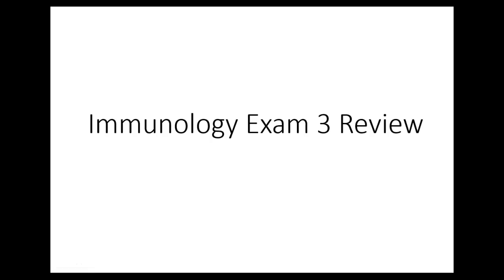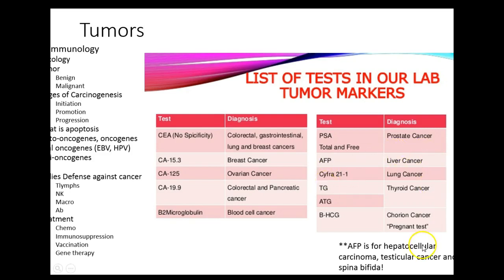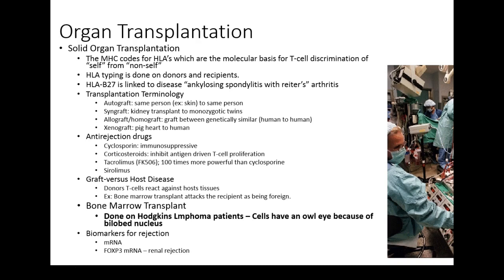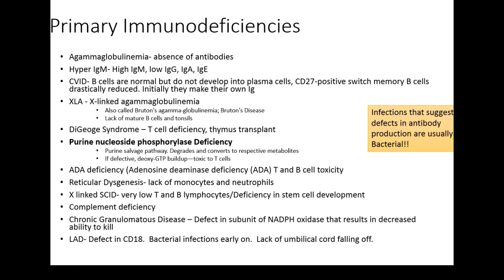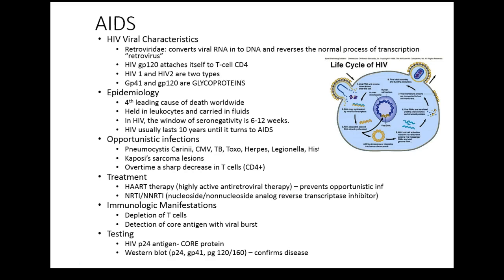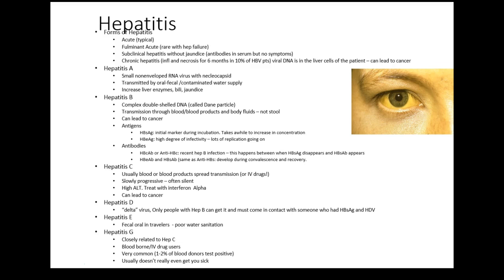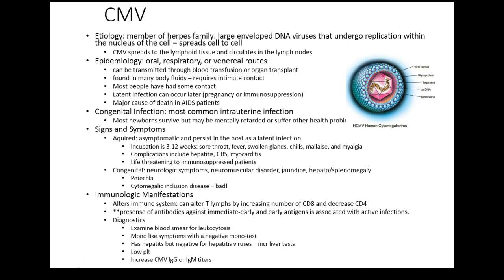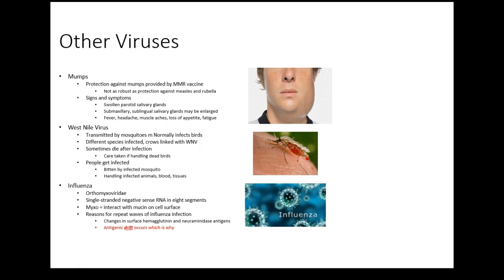Immunology Exam 3 Review